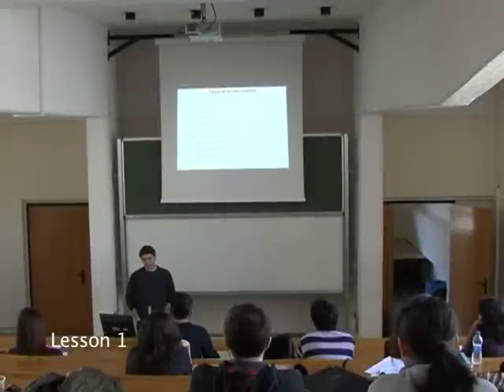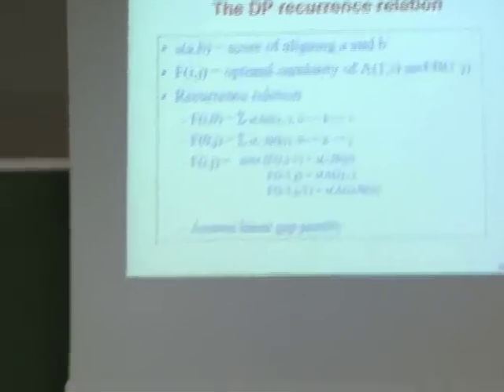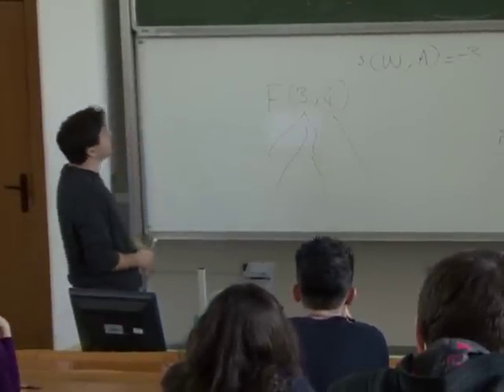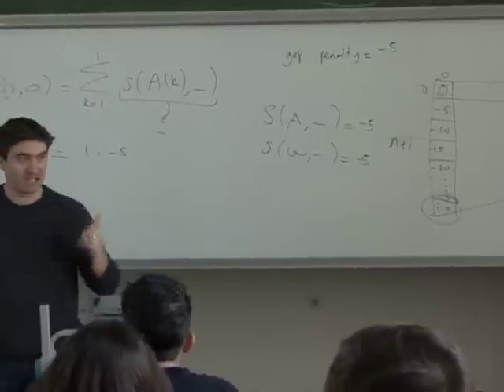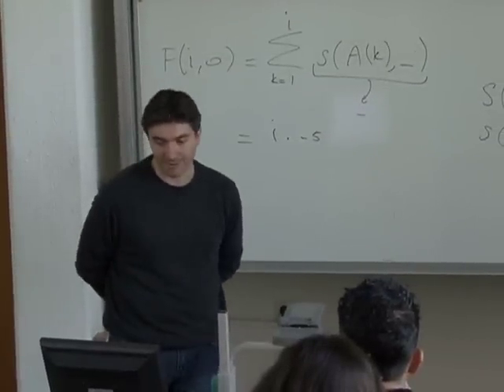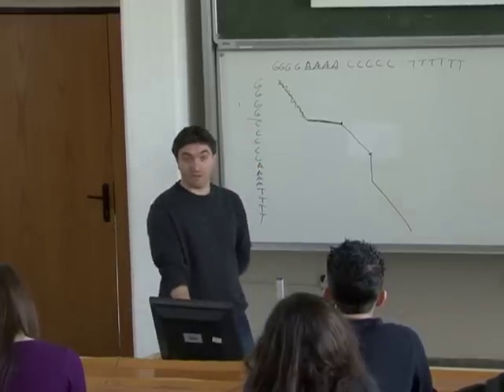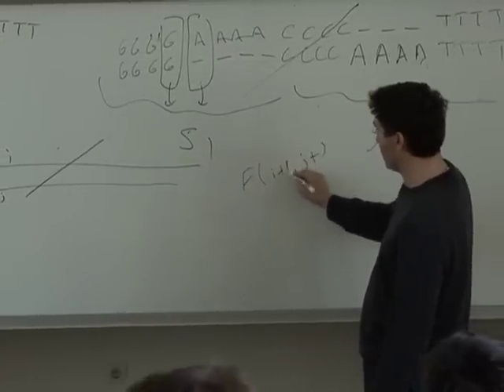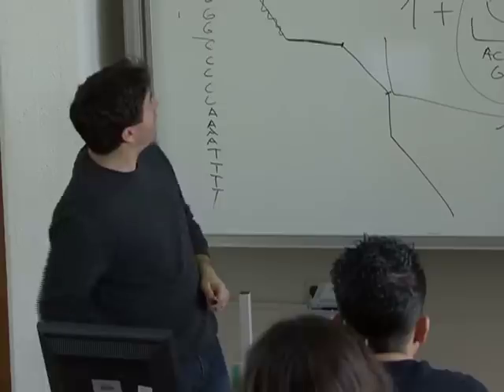Introduction to Bioinformatics - Week 3 - Lecture 1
Lecture Title: Introduction to biology, biological databases and high-throughput data sources. Overview of bioinformatics problems.
Pairwise sequence alignment algorithms: Dynamic programming